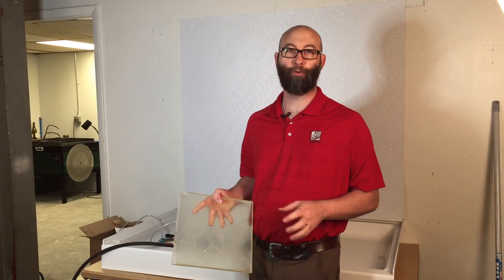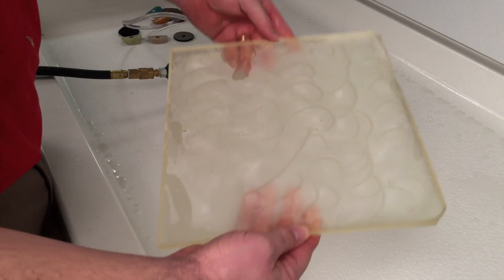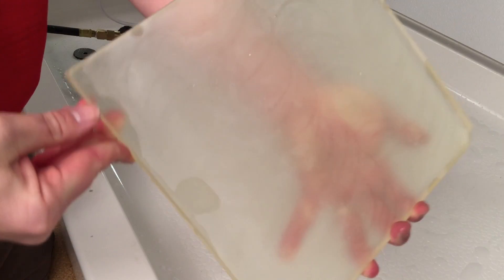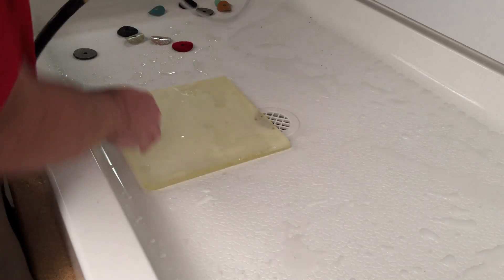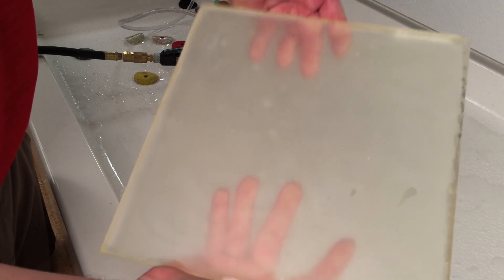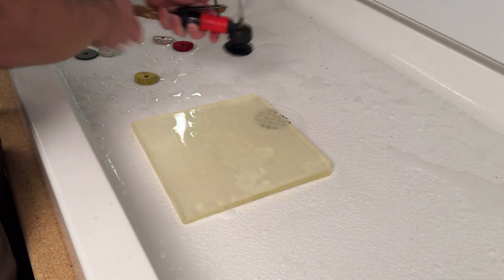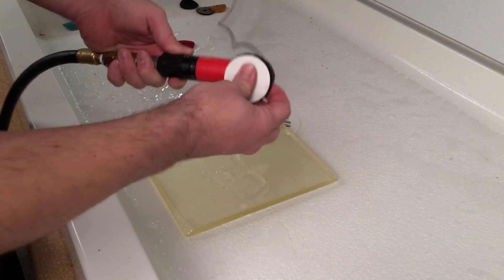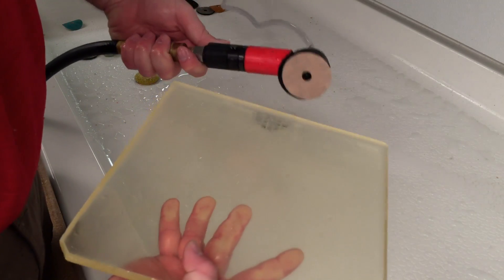Grinding cast glass with diamond disks on a right angle water feed grinder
In this video Mark demonstrates the Suhner LXB-10 right angle pneumatic water fed grinder with 3M electroplated and electrostatic diamond disks for grinding down and polishing a cast glass surface